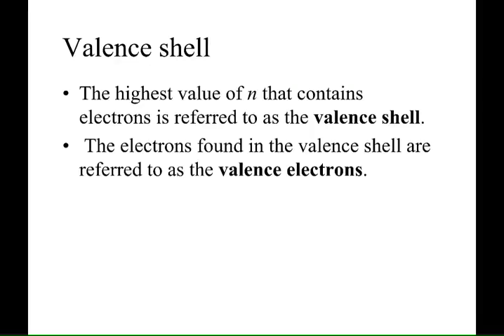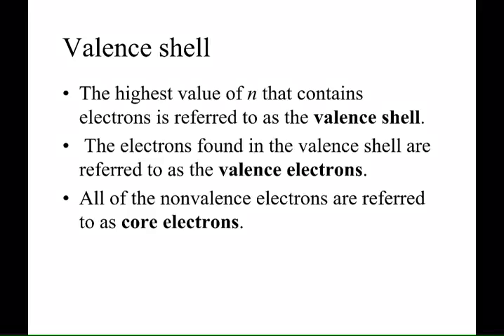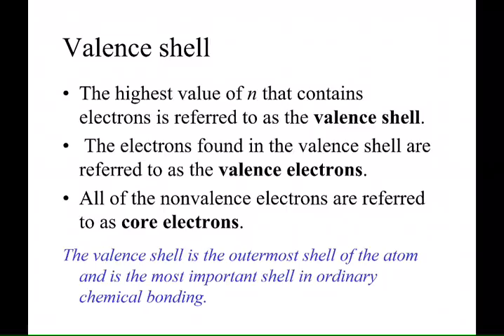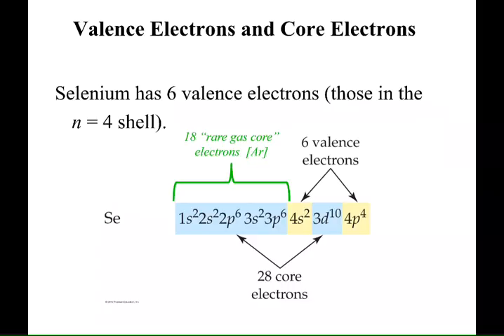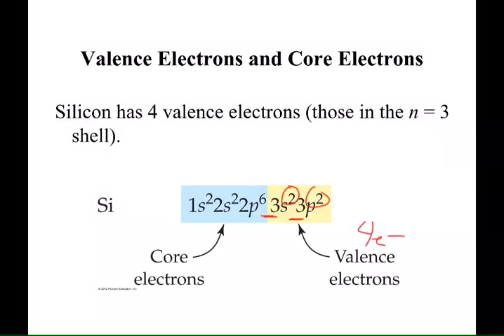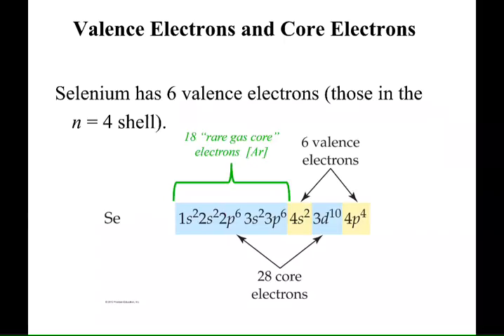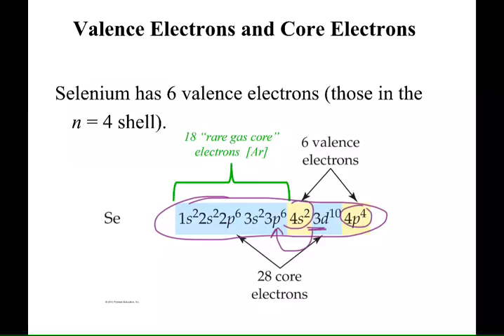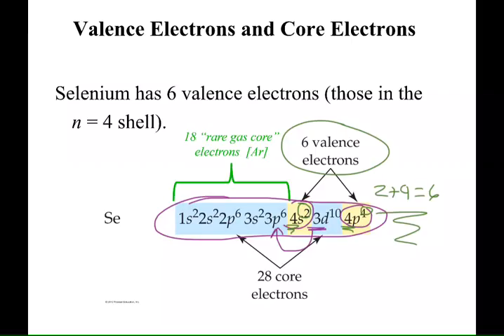CHM122 2_5_9 Valence Electrons